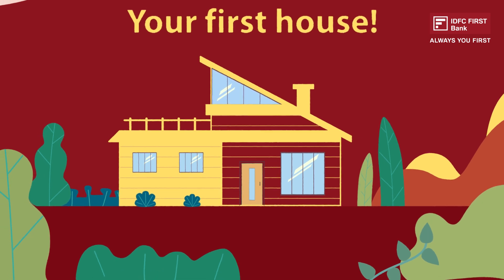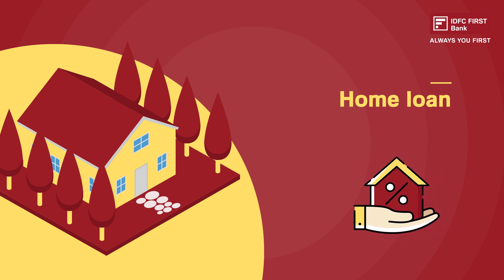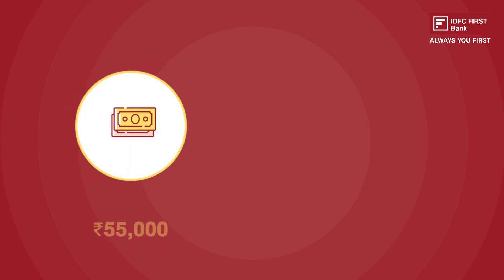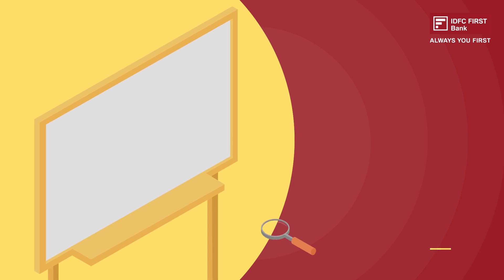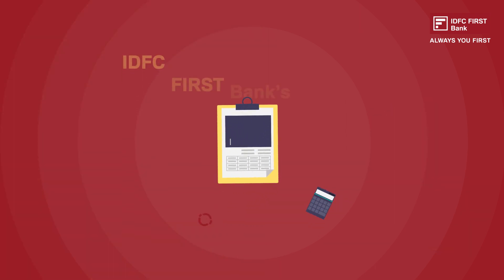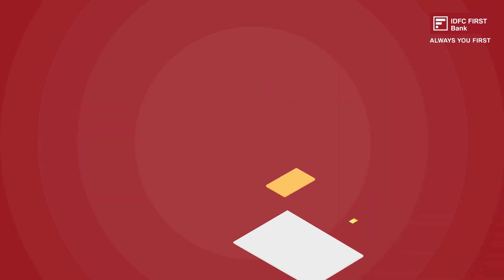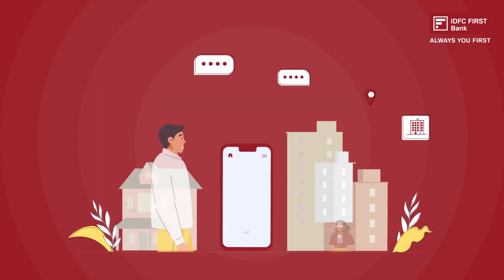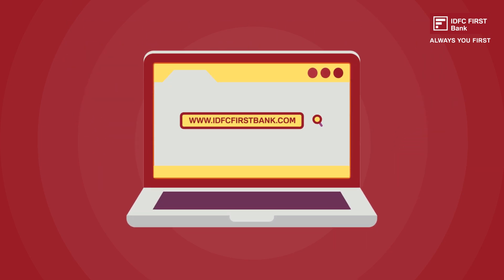Home Loan Eligibility | Know Home Loan Eligibility is Calculated on your Salary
Start on your journey to homeownership with our in-depth guide on understanding how home loan eligibility is calculated. If you're curious about securing a home loan based on your salary, this video is a must-watch!
We break down the intricacies of the eligibility criteria, providing insights into the factors that lenders consider. Learn how to navigate the process effortlessly using the IDFC FIRST Bank Home Loan Eligibility Calculator. Whether you're a prospective first-time homebuyer or looking to upgrade, this video equips you with the knowledge to make informed decisions. Don't miss out – watch now and pave the way to your dream home!

IDFC FIRST Bank offers Savings Account, Personal loan, Credit Cards (Lifetime free credit Card, Student Credit Card, Travel Credit Card, Forex Card, SWYP Credit Card etc), Home Loan, LAP Loan etc